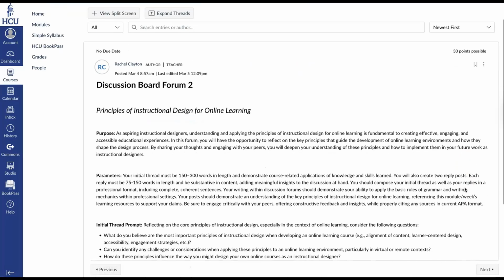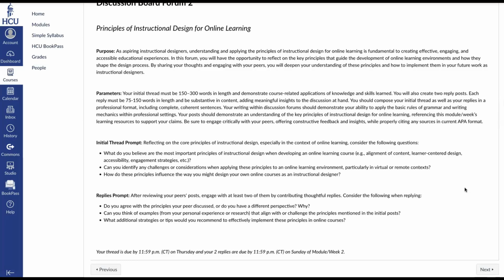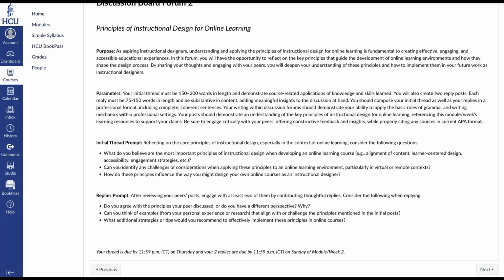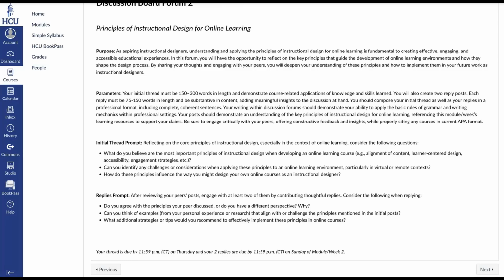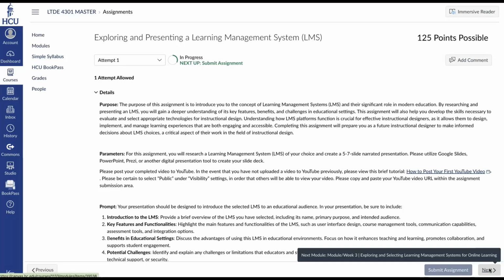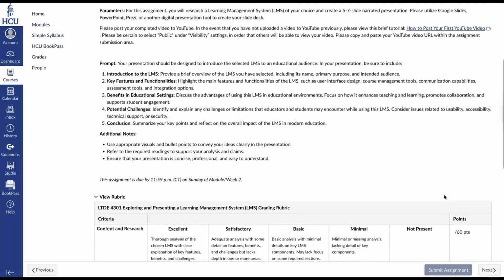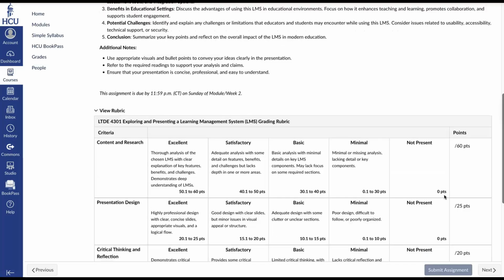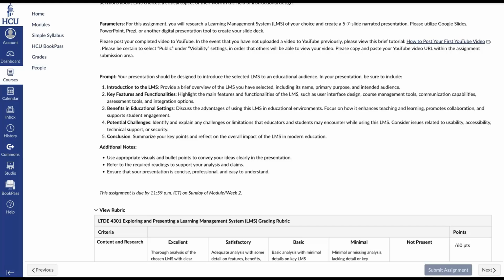Principles of Instructional Design for Online Learning